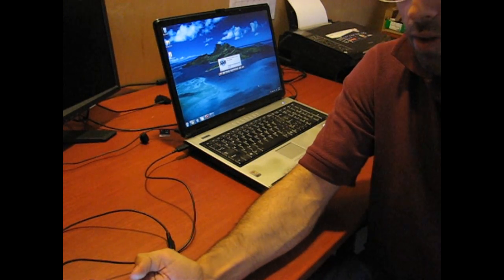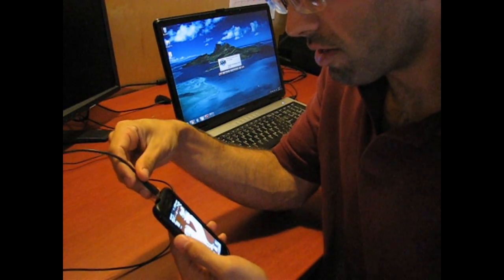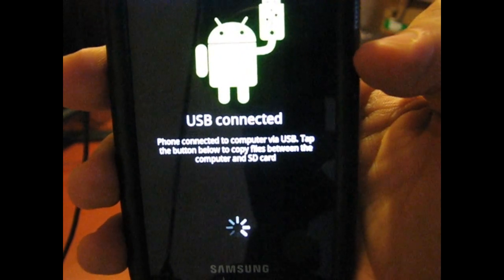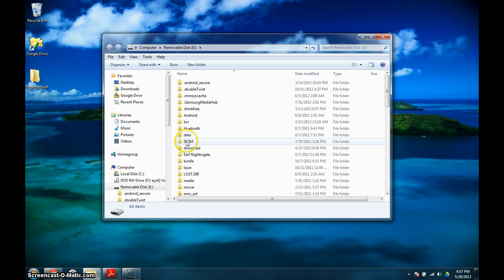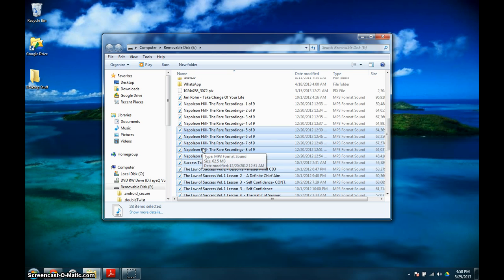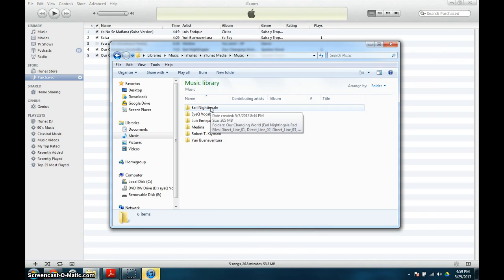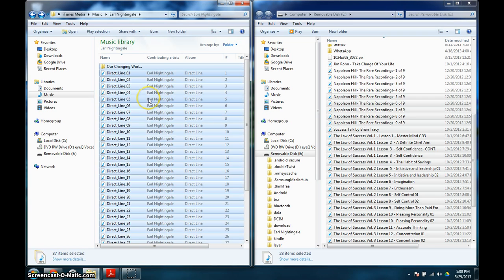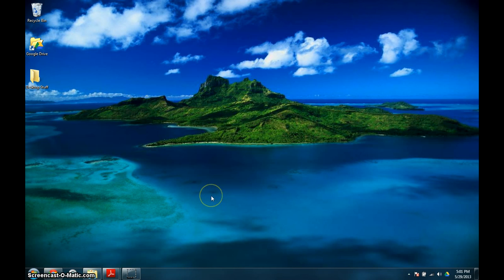How to Transfer Audio Files (MP3s) to an Android Phone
How to transfer audio files from your computer to your android phone.  Very simple and useful to make use of dead time to learn new material that will help you get closer to achieving your goals.  I made this for my mother so she could listen to the audio files I gave her for her birthday.  When she couldn't transfer then over I realized a lot of other people were probably having similar issues.